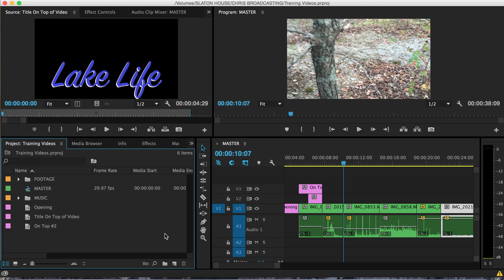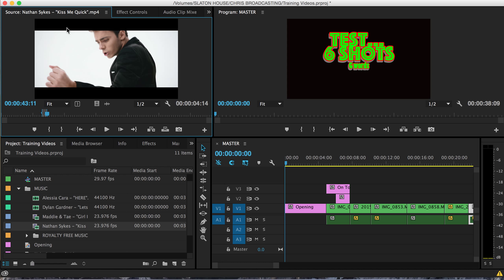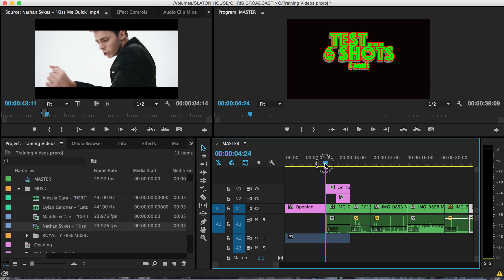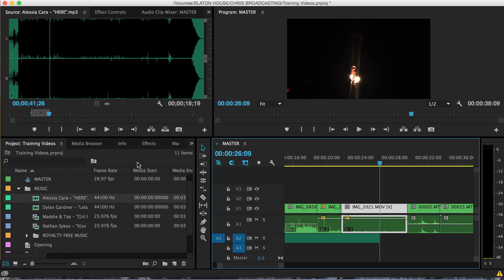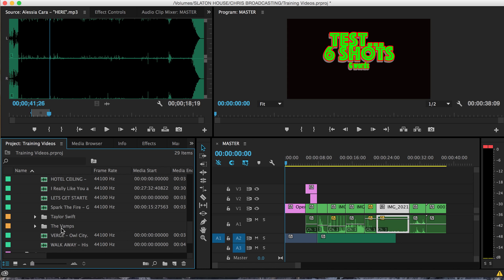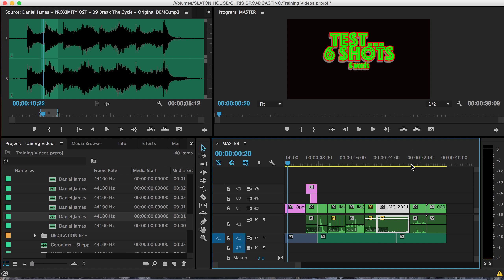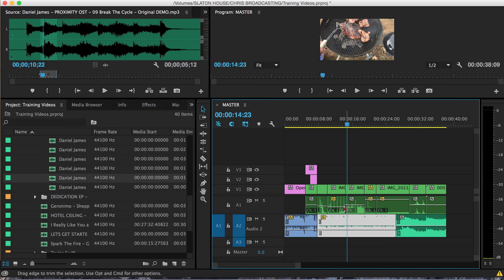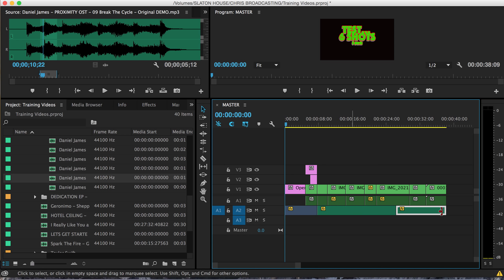Audio2 Adding Music Tracks | Adobe Premiere Pro